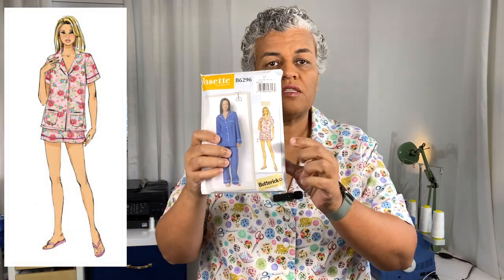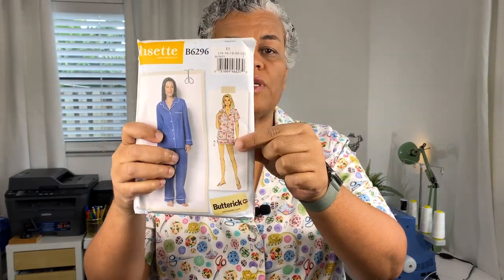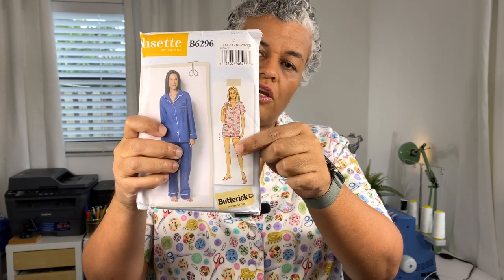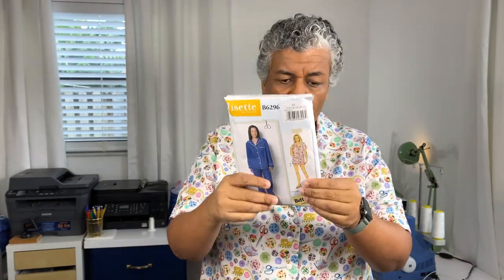FRIDAYSEWS - Episode 7 - Don't make the Mistake I made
Hi Everyone! In this episode I will show you the mistake I made when I sewed a Pajama Set.

Pattern Mentioned: Butterick B6296

619sb/846wt